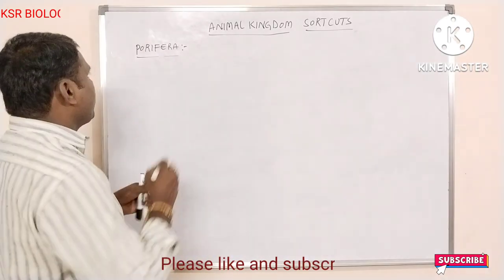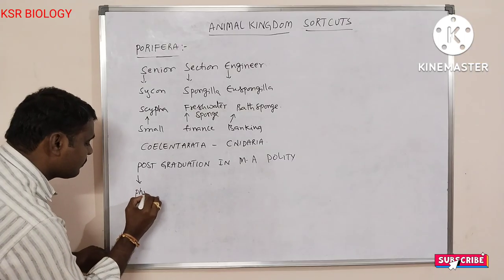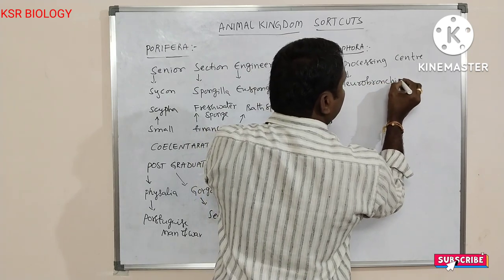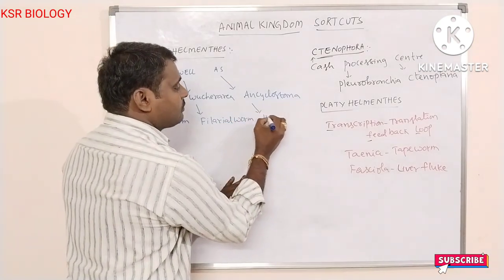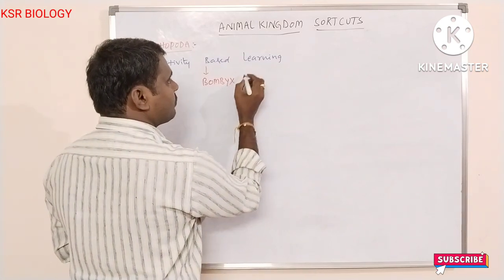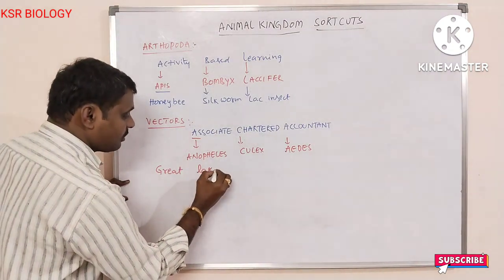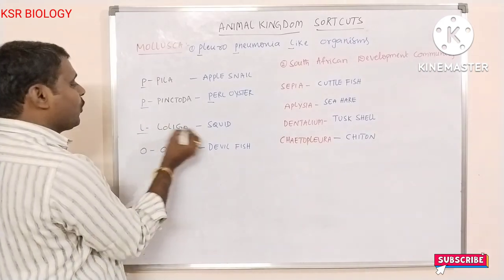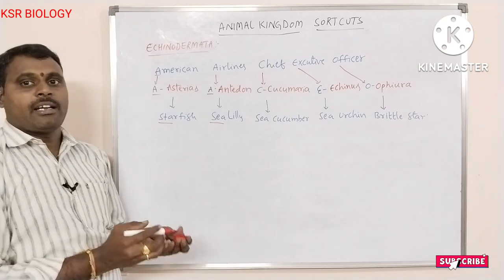ANIMAL KINGDOM SHORT TRICKS FOR NEET CLASS XI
Animal Kingdom short cuts